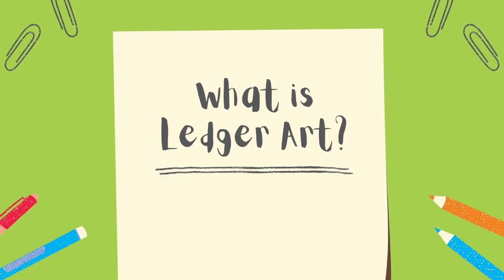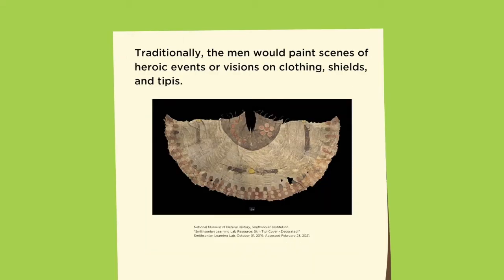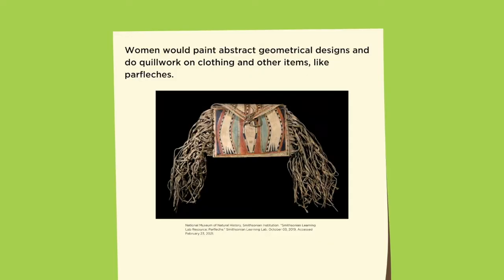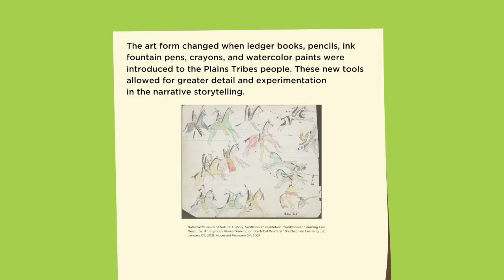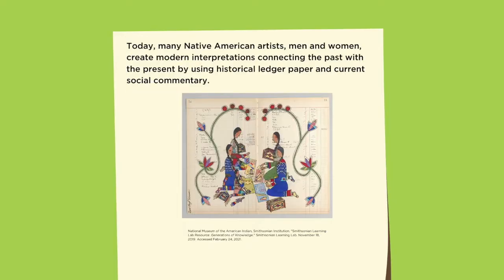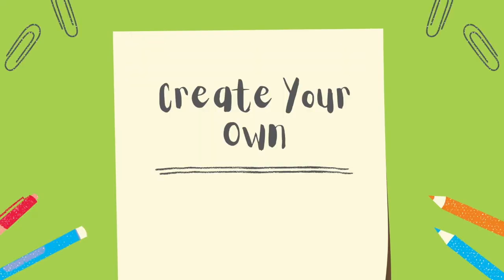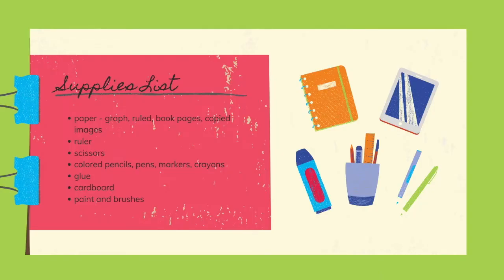Discover Ledger Art with Crystal Brownstone, Central Library associate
Join us as we explore the history of Native American Ledger Art and demonstrate the various ways of creating your own inspired work.